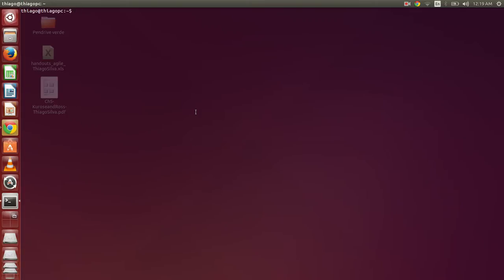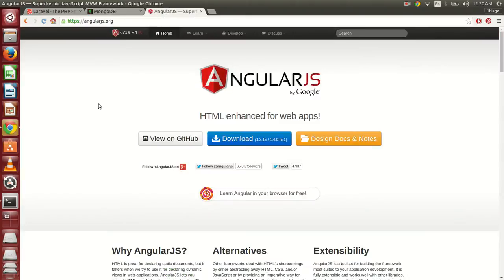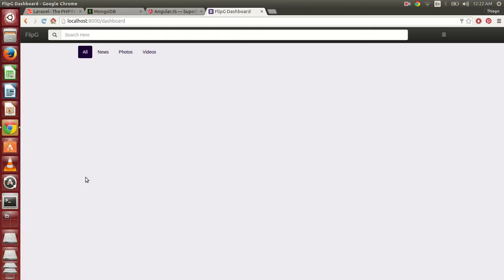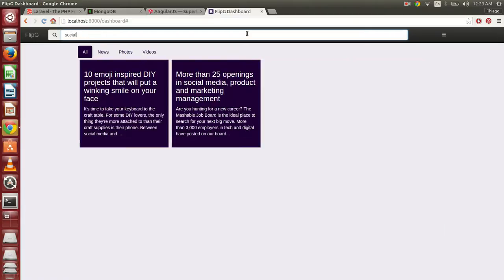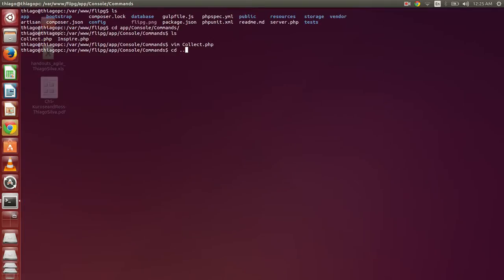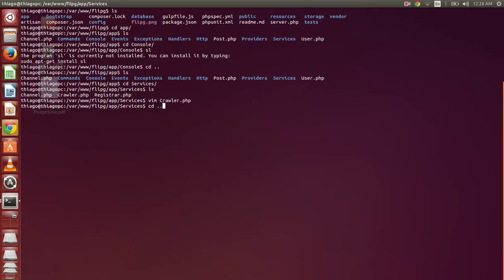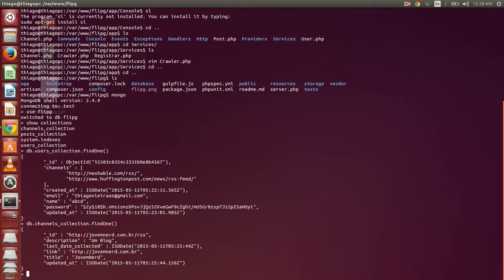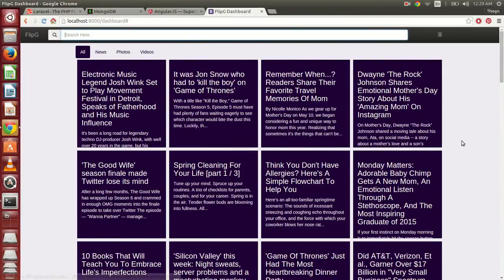Advanced Database Presentation